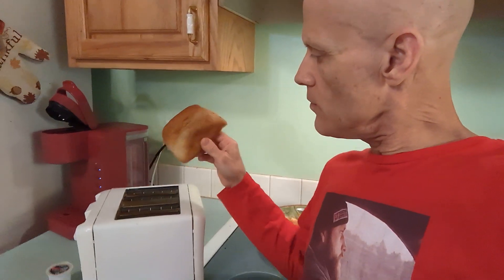Talking about toast ep.1. Crazy Counselor Comedy w/Paul Falstad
Sadly, those are my last two pieces of toast. I gave them to the porcupines outside. Love, Paul.